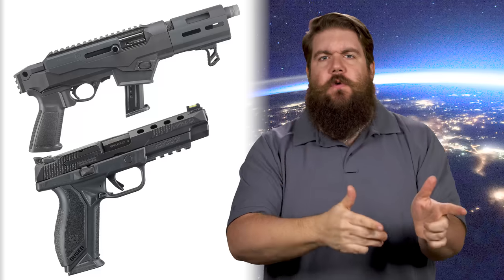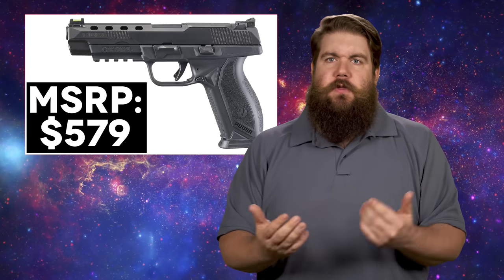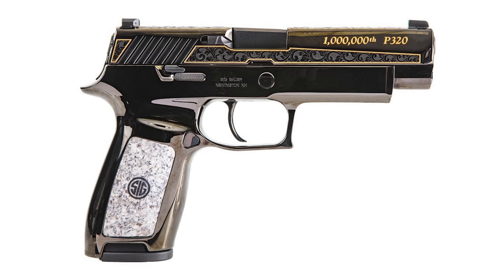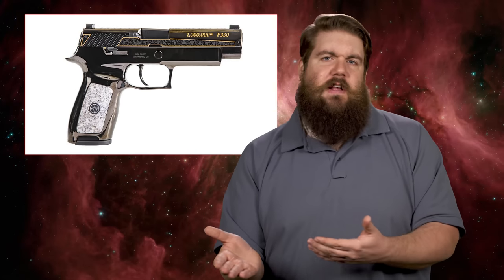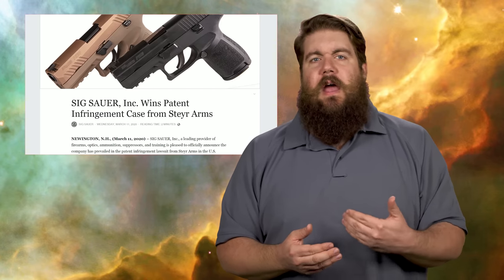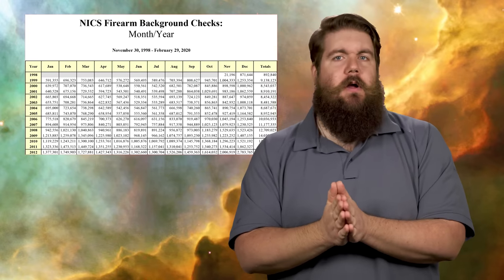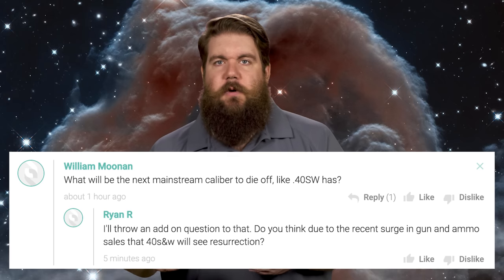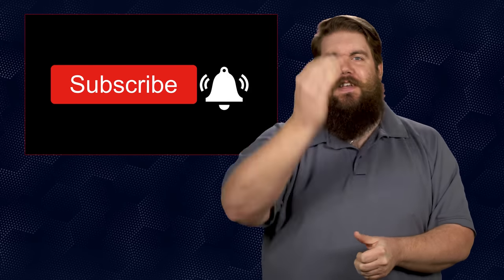OMG DID YOU BUY A GUN? - TGC News!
This week on TGC News, Jon Patton is talking about 2 new guns from Ruger, a new concealed carry 9 from FN, 1 million 320s, a clear dust cover for your AR, Sig is in court a lot, and the background check numbers are in!